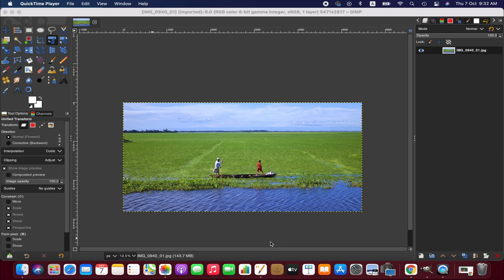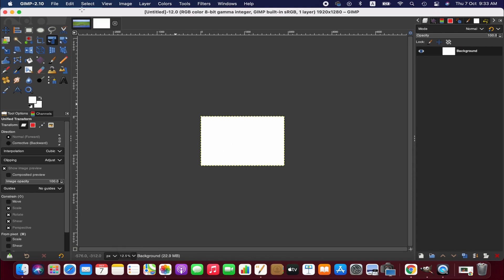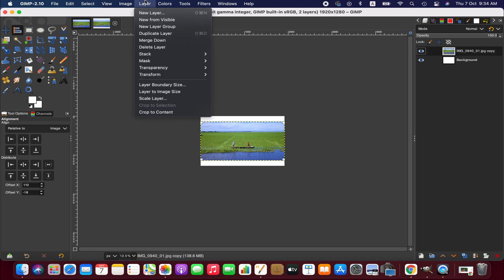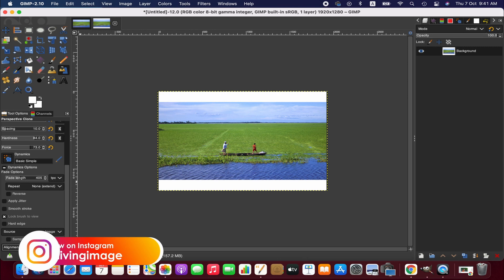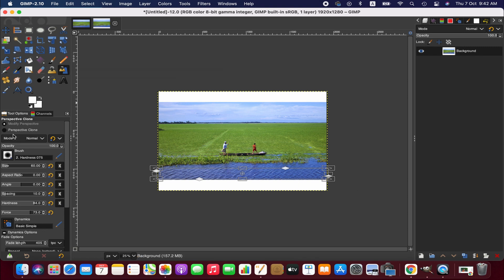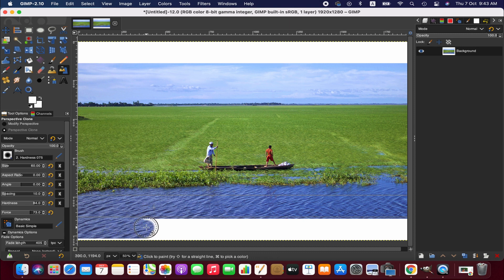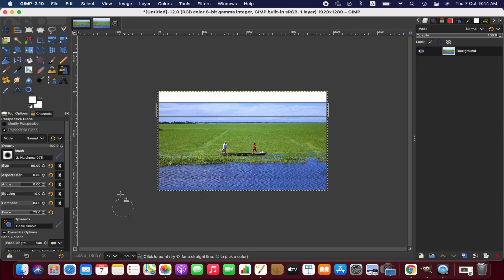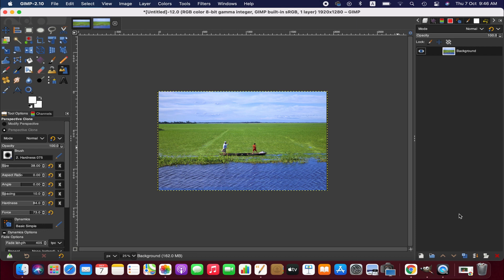How to Use Perspective Clone Tool | Enlarge the Image by Healing The Extra Area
Hello Friends,

In this tutorial, I am going to demonstrate how to use the perspective clone tool in Gimp. I will also show you how to fill up the additional part of an image by cloning the pixels when we need to increase the height and weight of an image.

Thanks
LI